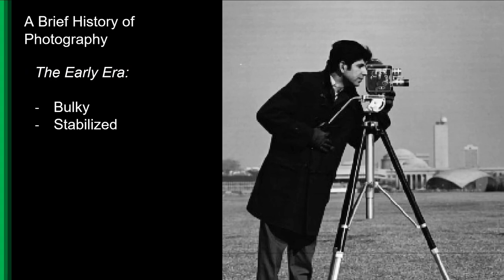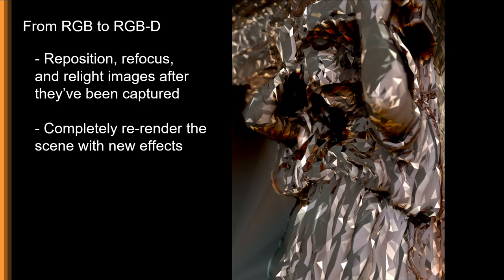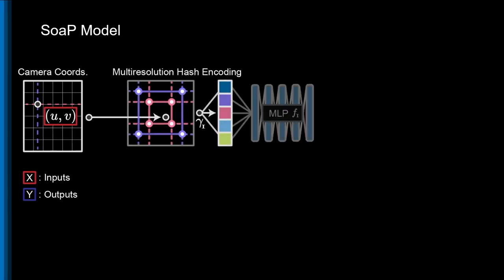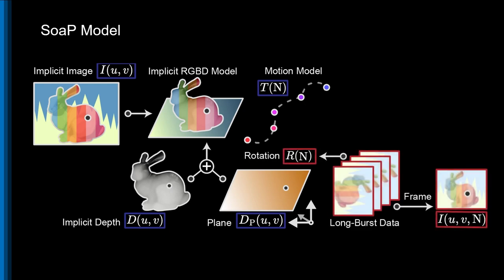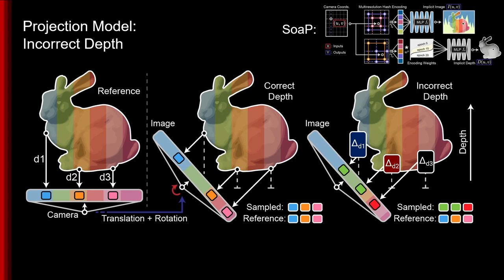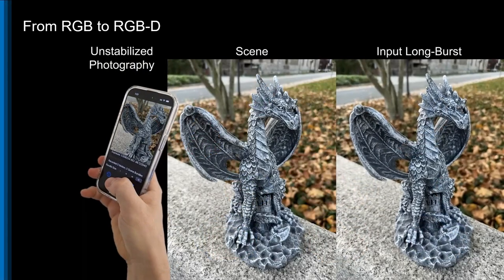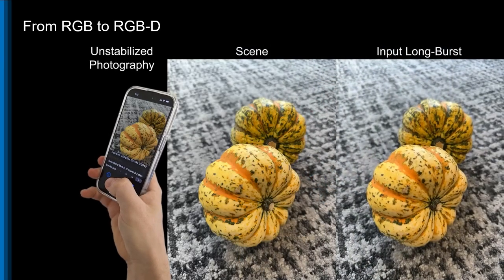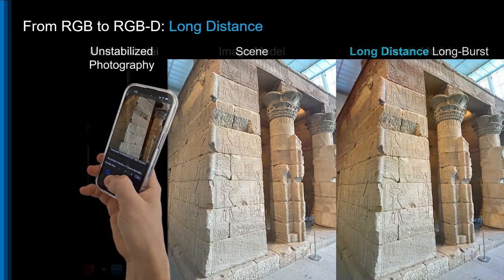Shakes on a Plane: Unsupervised Depth Estimation from Unstabilized Photography